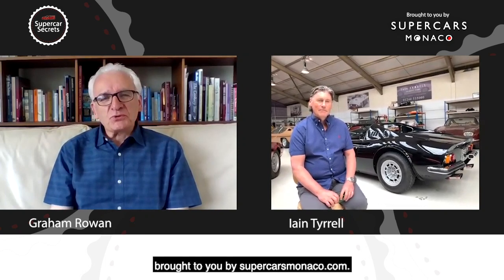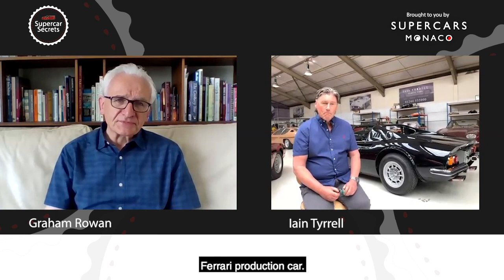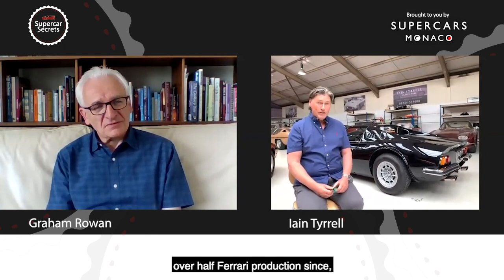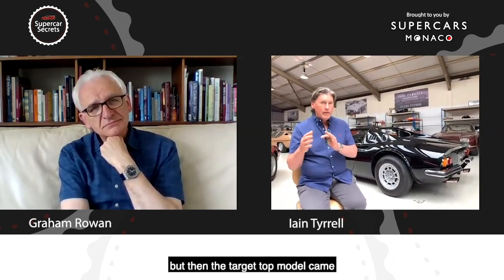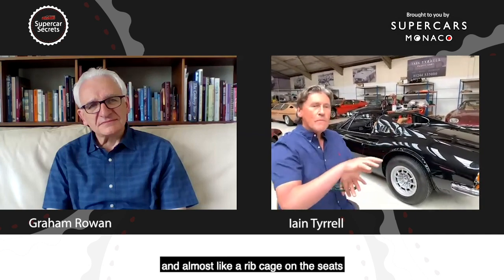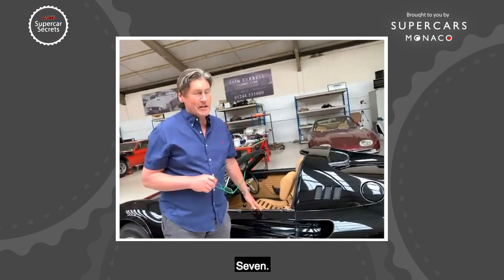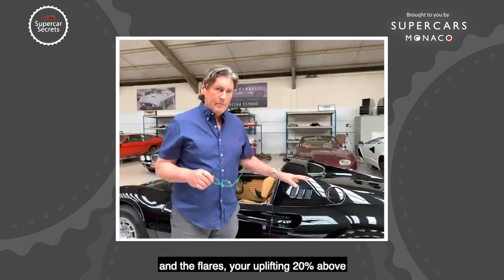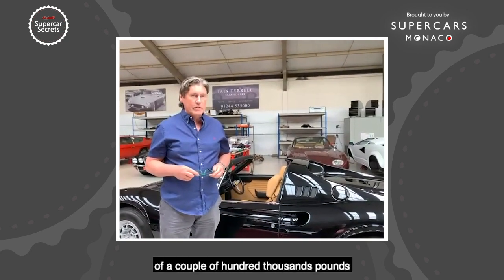How To Buy A Ferrari Dino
Iain Tyrrell explains the background of the iconic Ferrari Dino to Graham Rowan and shows him round one of the rarest 'chairs and flairs' cars in his collection.

One of just 7 RHD Dinos in this specification, the car is for sale